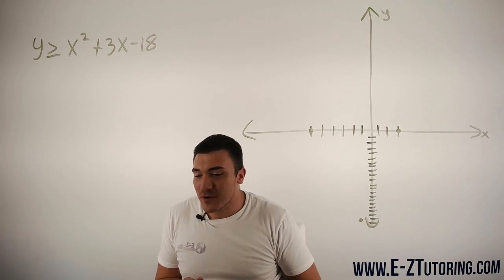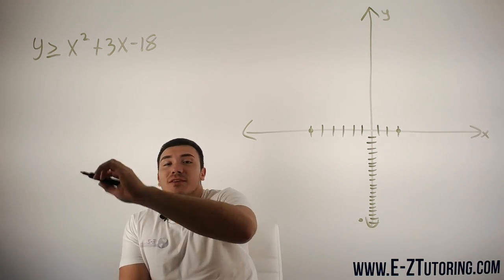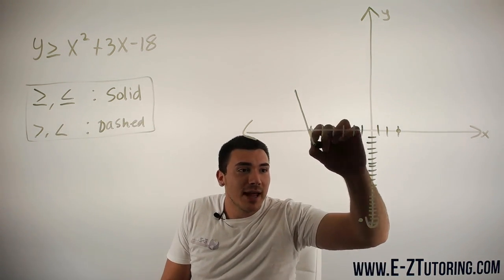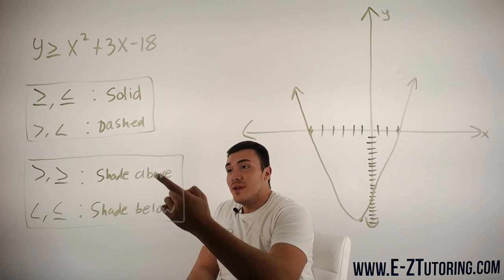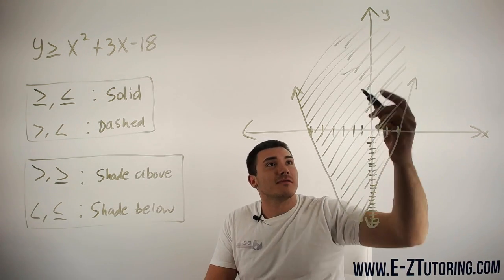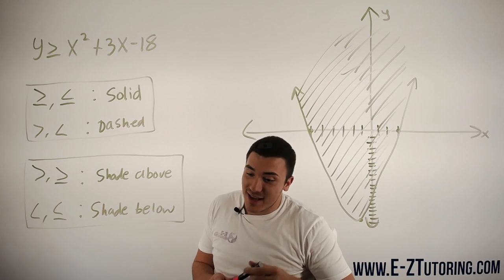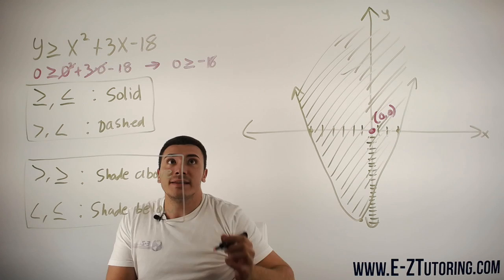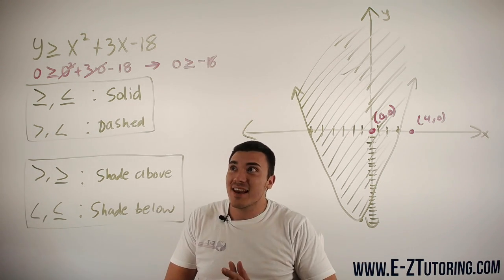Graph Quadratic Inequalities - Algebra 2 - E-Z Tutoring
In this video we dive into the rules for graphing inequalities.